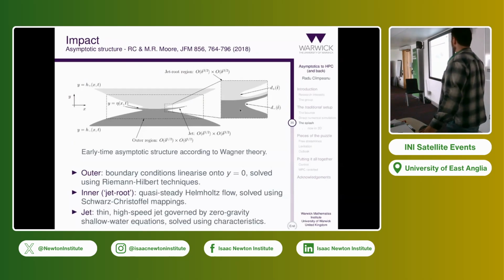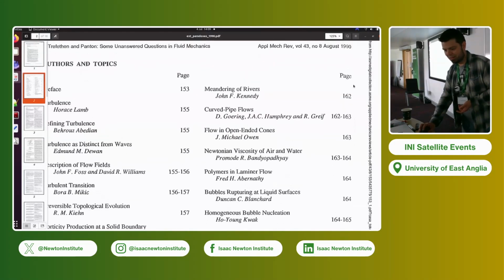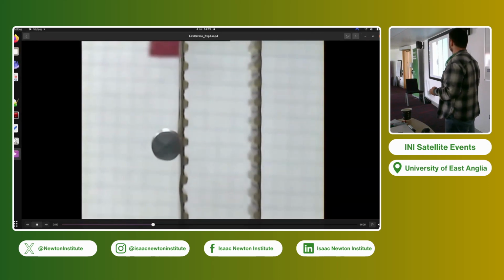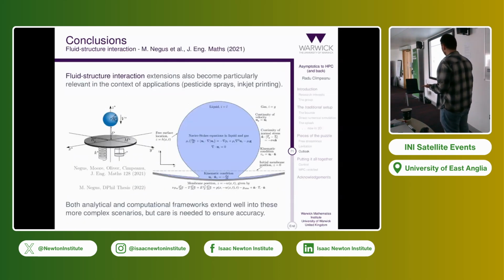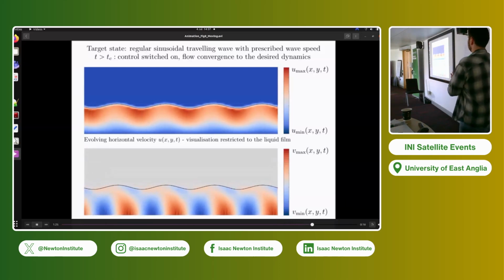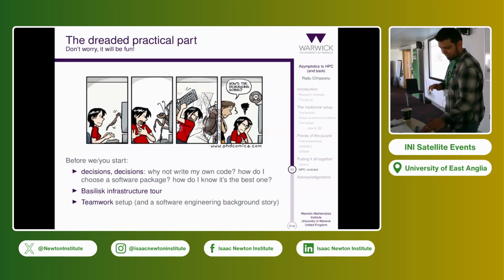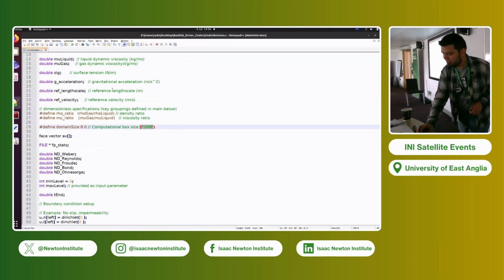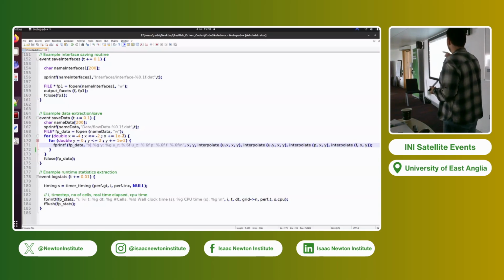Dr. Radu Cimpeanu | At the interface between analytical approaches & high performance computing 2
Speaker: Dr Radu Cimpeanu (University of Warwick)
Title: At the interface between analytical approaches and high performance computing in fluid mechanics
Event: (MFAW01) ECR Summer School
Abstract: During this session we will explore how analytical techniques can work hand in hand with accurate numerical methods in order to enhance both the range of validity and efficiency of each strategy. Rather than disparate individual approaches, we will instead try to position ourselves at the centre of large scale evolving communities, building an interdisciplinary skillset along the way. We will (perhaps unsurprisingly) tackle interfacial flow problems that enable both meaningful analytical progress via modelling and asymptotic techniques, and hands-on numerical work using the volume-of-fluid method. The session will be highly interactive, with framework code provided and group work encouraged. We will spend ample time also discussing elements of good practice in this space, from version control to how to build, maintain and disseminate sustainable software for the applied mathematical community. No prior experience required, but a setup with (and working knowledge of) a UNIX-based operating system could be quite useful - if not already in place, this will be a good opportunity to meet new colleagues as part of the group discussions and practical elements of the session.